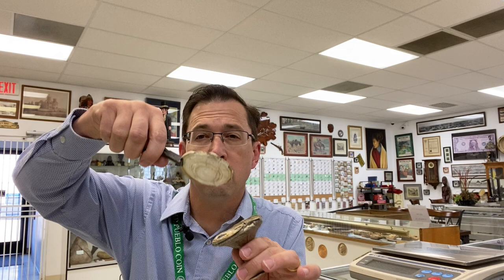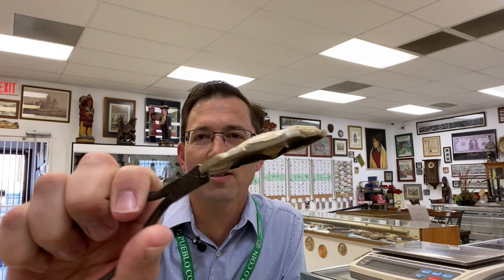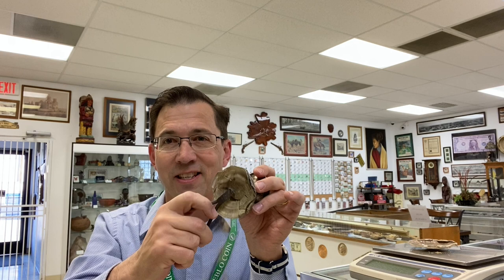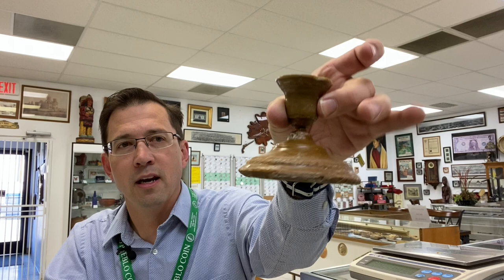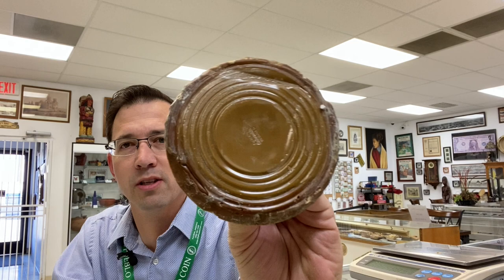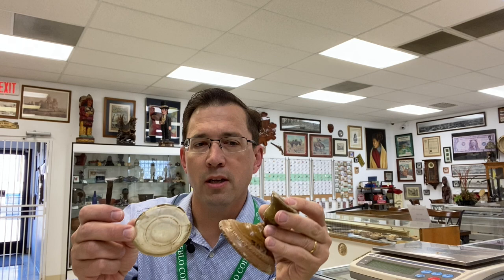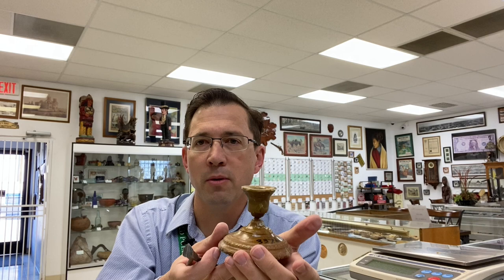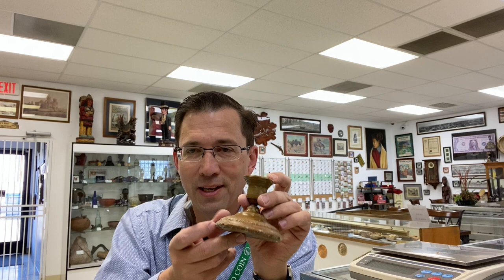How Much Silver is in Weighted Sterling Silver Candlesticks? What is the Value? Visual Demonstration